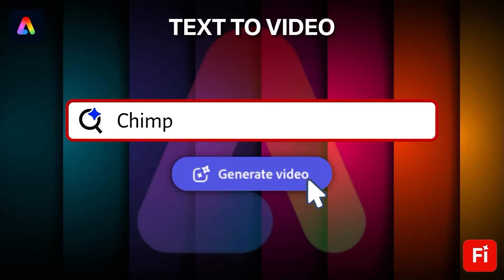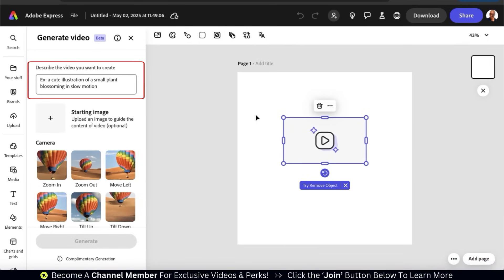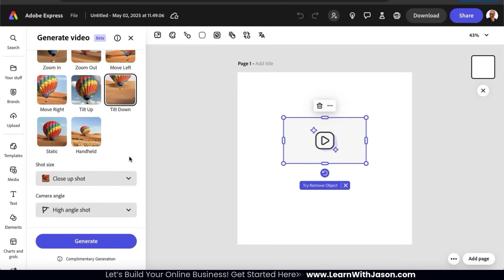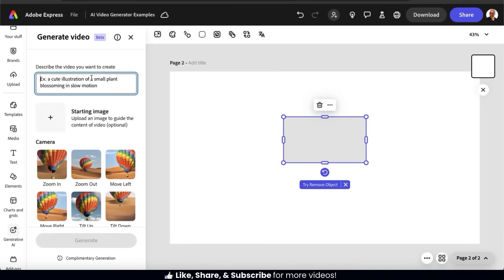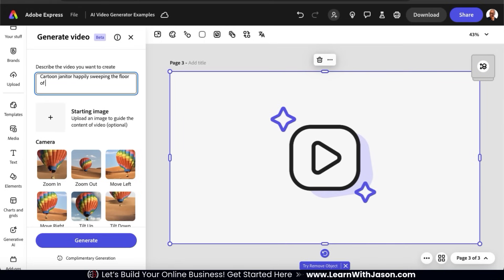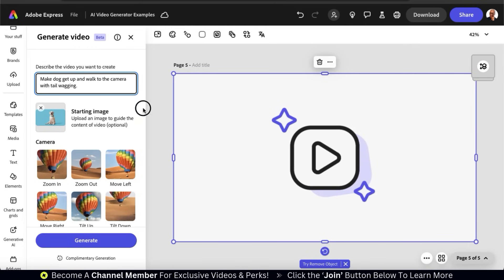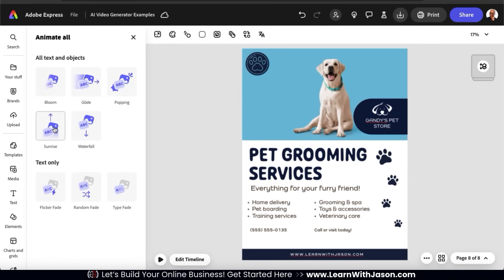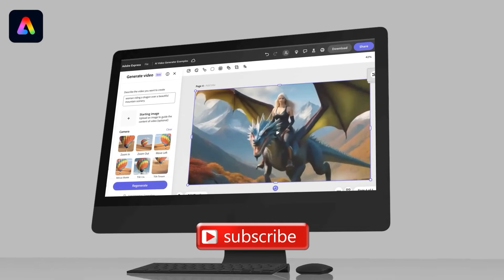Generate AI Videos FAST with Adobe Express | Adobe Firefly AI Video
Bring text & images to life with the Adobe Express AI Video Generator!

How to Generate AI Videos on Adobe Express

Discover the power of generative AI for video with Adobe Express!

Are you ready to turn text prompts and images into stunning AI-generated videos for your business in just seconds? Powered by Adobe Firefly, the AI video generator on Adobe Express delivers unmatched video quality for both realistic and animated videos.

With this new generative AI feature, you can simply describe the video you want to create, and watch as artificial intelligence brings your idea to life!  You can even upload a starting image, and transform it into an amazing video based on your prompt.

Instantly generate high-quality AI videos to enhance your website, promote your services, or create stunning b-roll with simple text prompts!

I’ll even demonstrate how to enhance your AI generated videos with dynamic animations in the Adobe Express editor.

Watch now and discover the power of AI-driven video creation with Adobe Express!

What kind of AI videos are you generating in Adobe Express?

CHANNEL MEMBERSHIPS